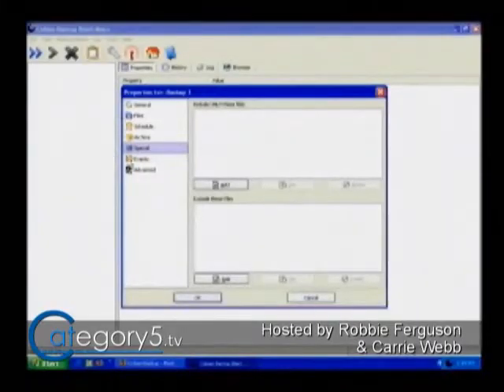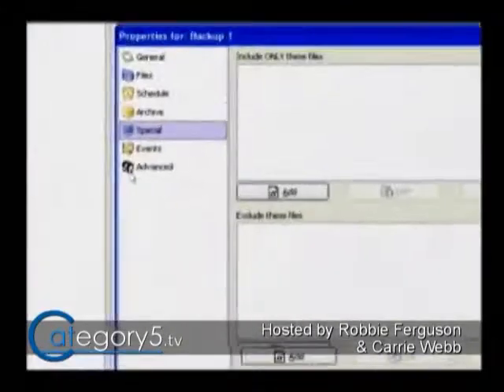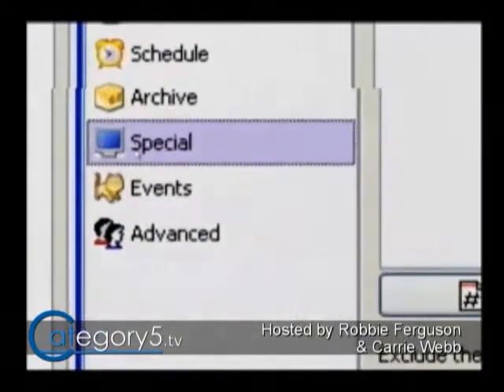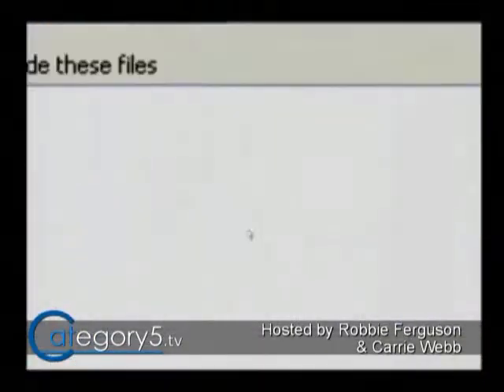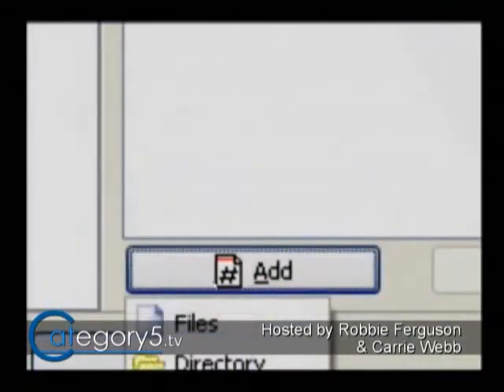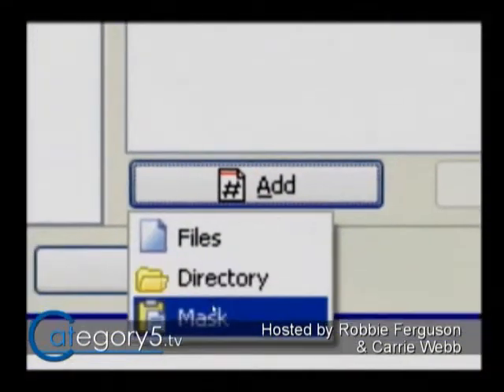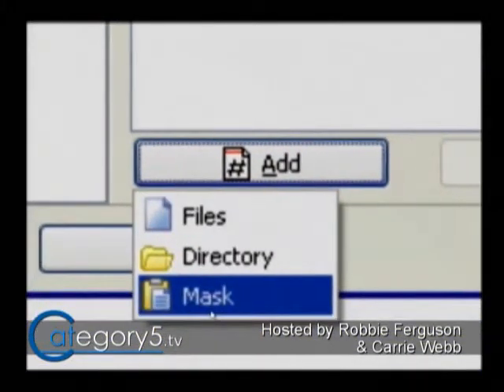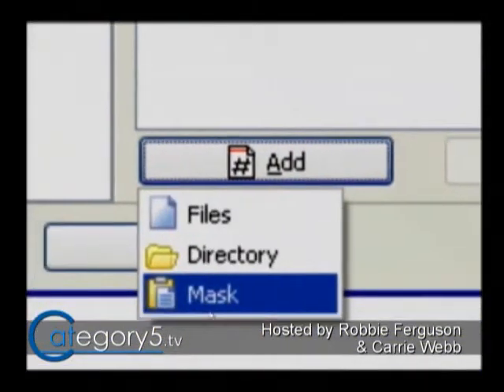068 08 - Using Exclusions in Cobian Backup